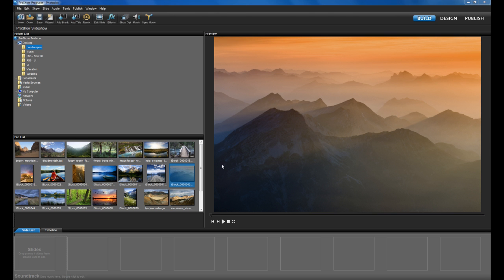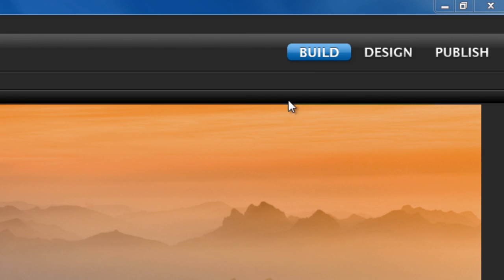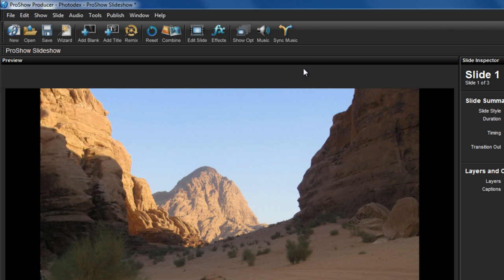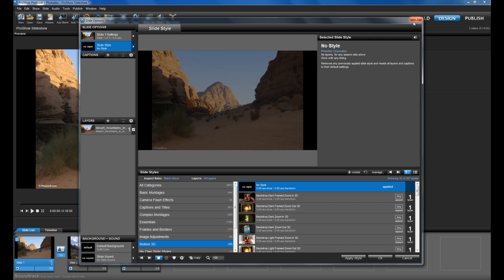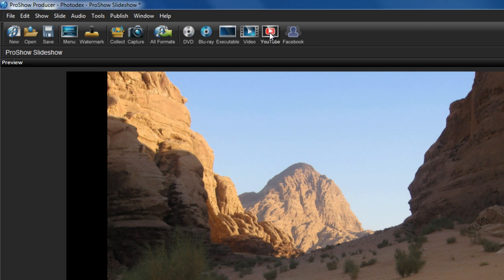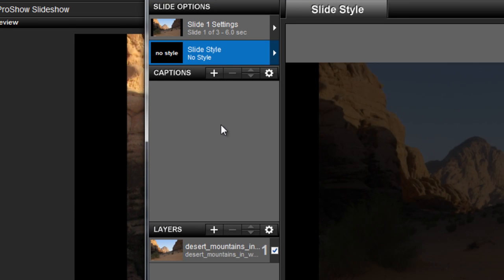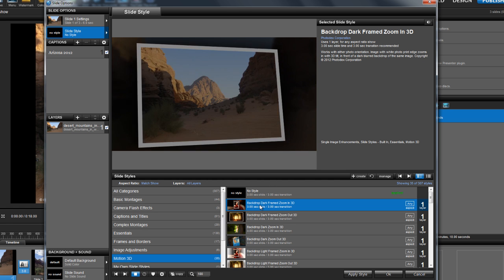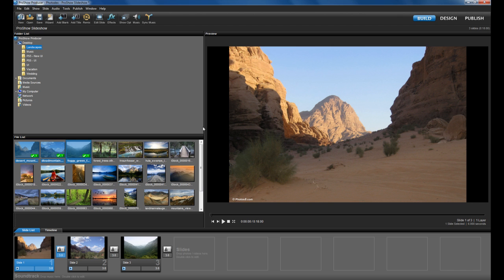ProShow 5 - Navigating the New UI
ProShow 5's new user interface makes creating slideshows easier than ever. Award-winning, easy-to-use slideshow software! Turn your photos, videos & music into video slideshows!